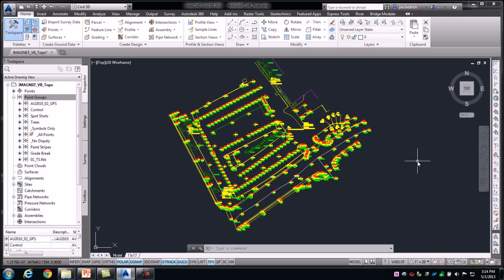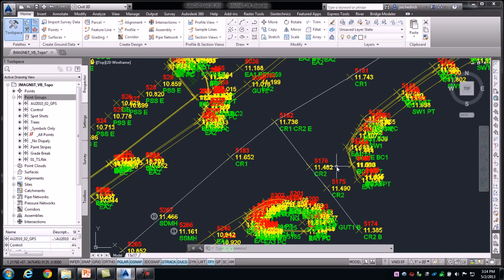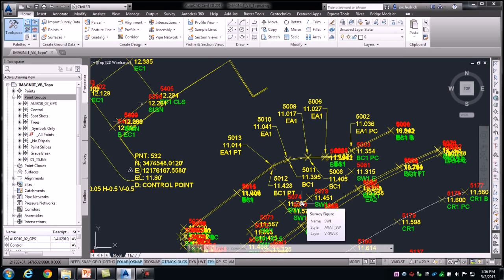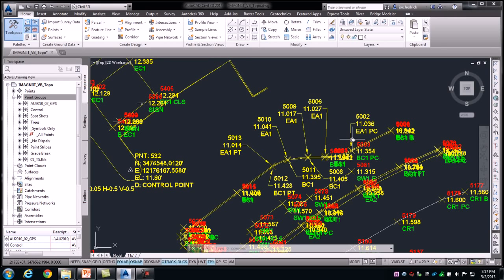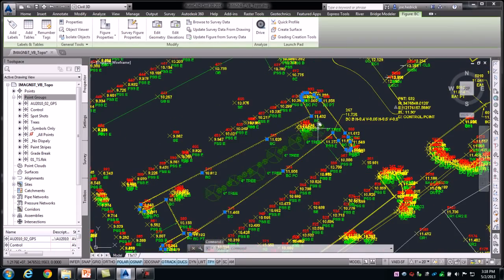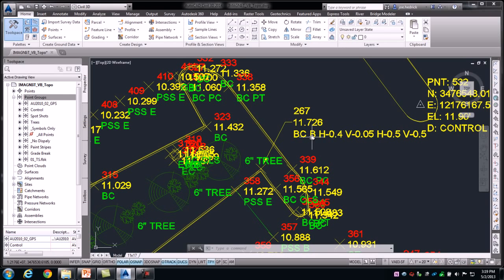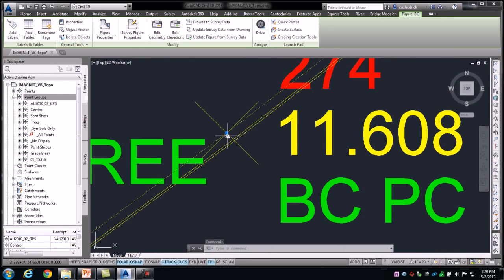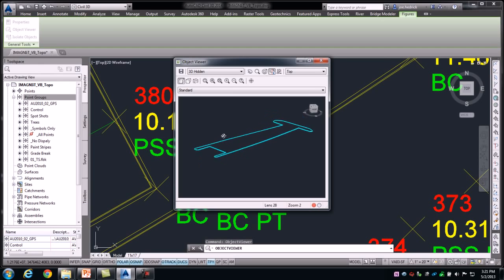Civil 3D 2014 Survey Advanced Data Collection Techniques